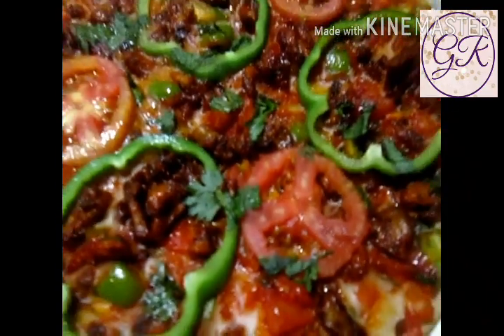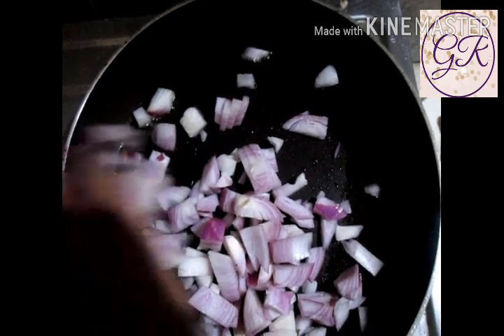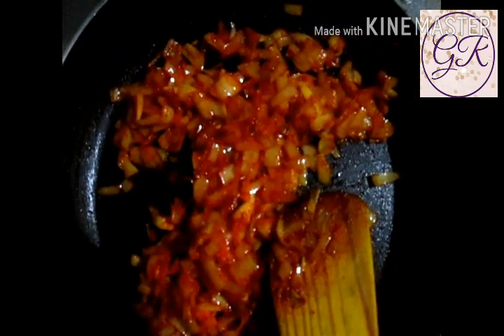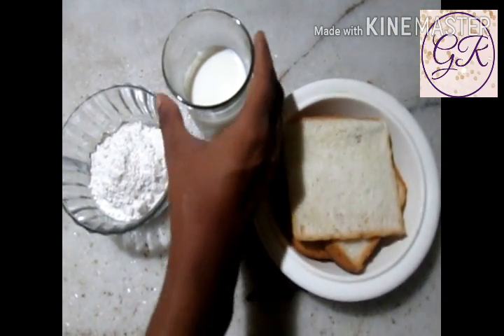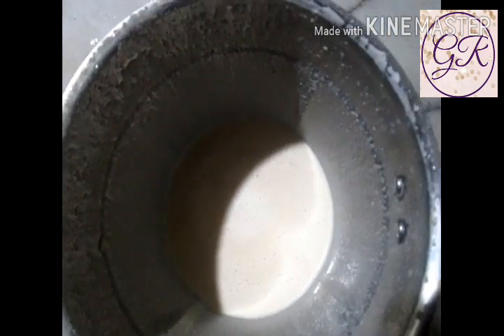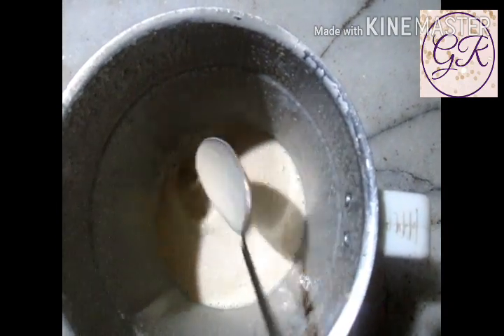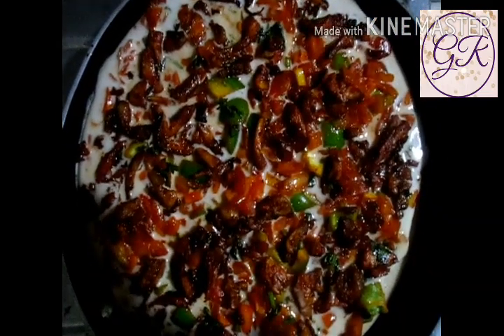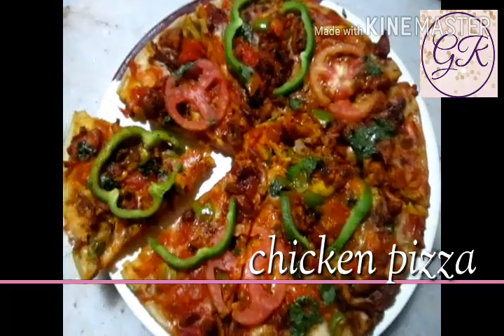Chicken pizza at home /without cheese & oven #8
Cheese,tomato sauce & oven ഇല്ലാതെ എങ്ങനെ നമ്മുക്ക് വീട്ടിൽ വീട്ടിൽ നിന്ന് നല്ല രുചിയേറിയ pizza ഉണ്ടാക്കാം എന്നാണ് ഈ video ലൂടെ കാണിക്കുന്നത്.

Thank u 4 whatching...☺